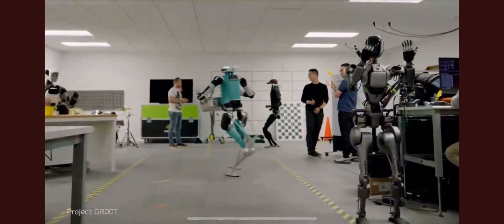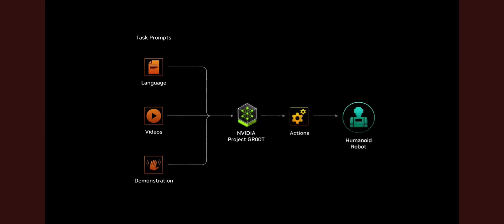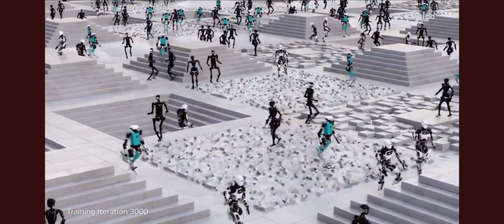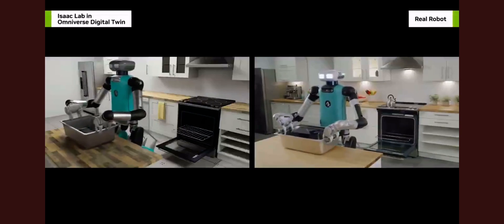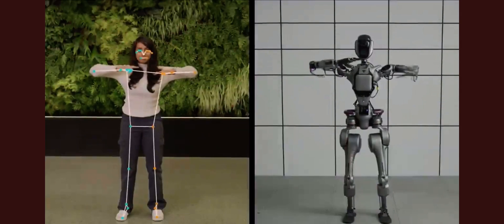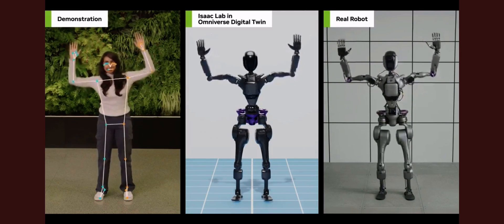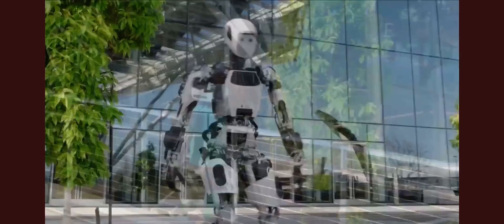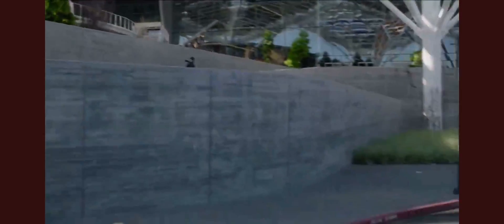Robots from NVIDIA - GR00T // a robot maid in every home a robot for every human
The GR00T model will enable a robot to understand multimodal instructions, such as language, video, and demonstration, and perform a variety of useful tasks. We are collaborating with many leading humanoid companies around the world, so that GR00T may transfer across embodiments and help the ecosystem thrive.

GR00T is born on NVIDIA’s deep technology stack.